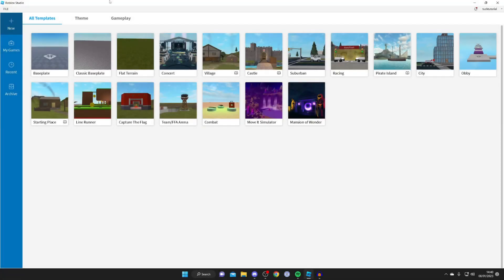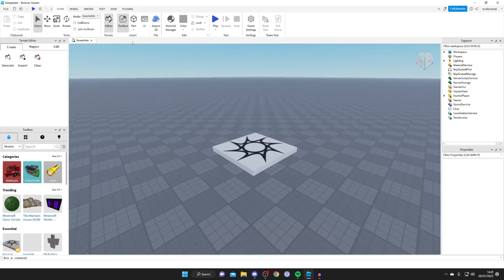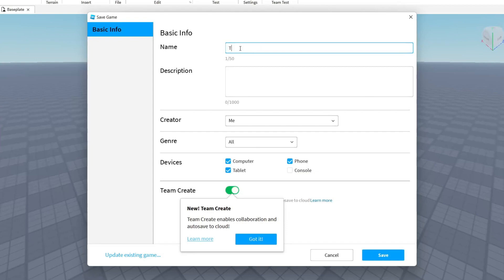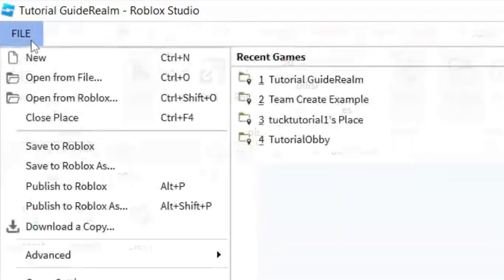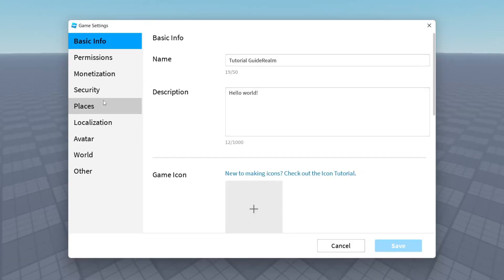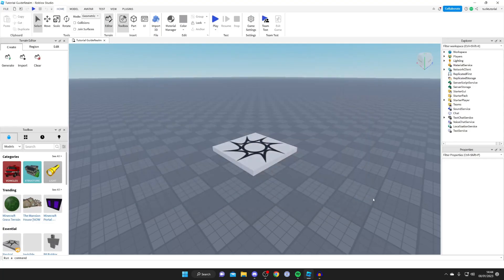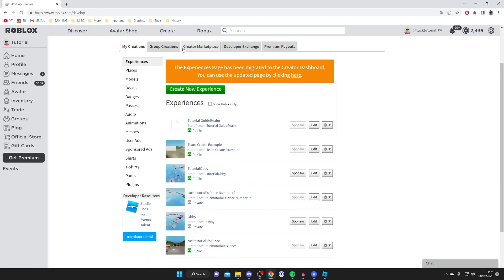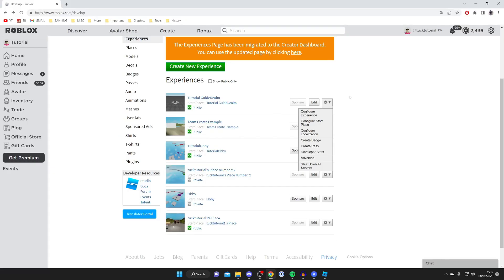How To Publish A Roblox Game - Full Guide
I show you how to publish a roblox game and how to publish a game on roblox in this video.

GuideRealm